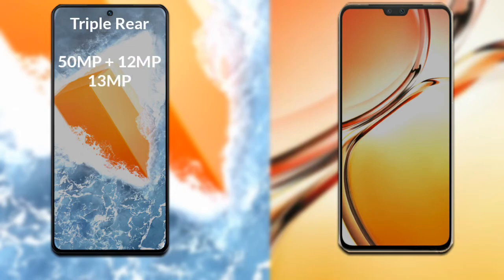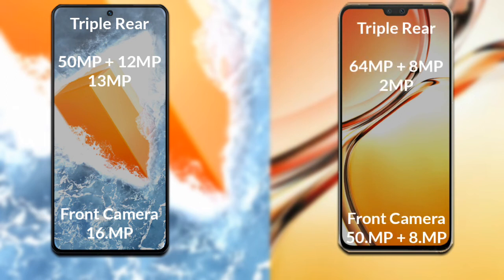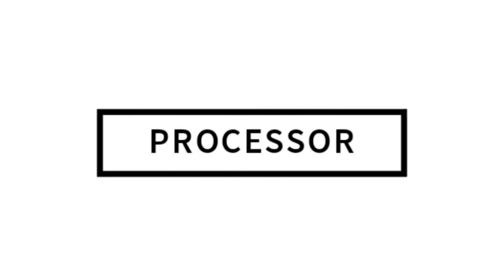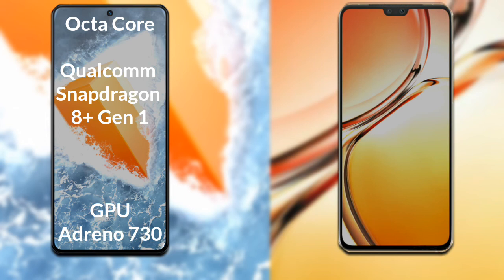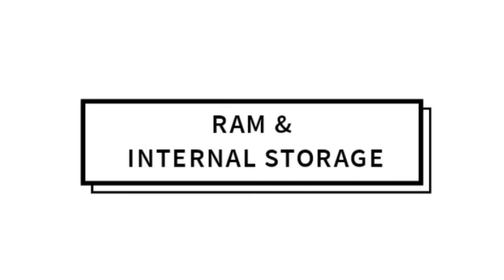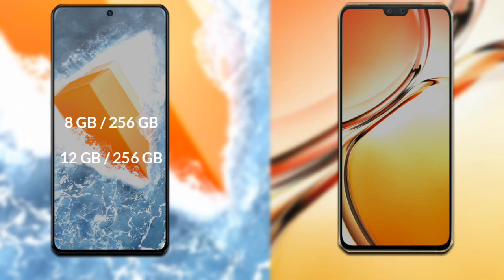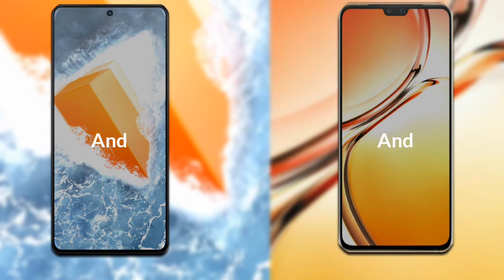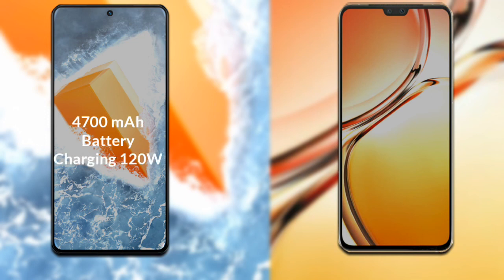Vivo iQoo 9T vs Vivo V23 Full Different Comparison